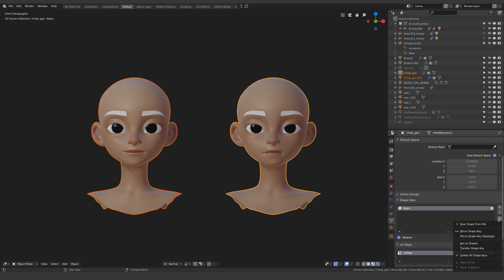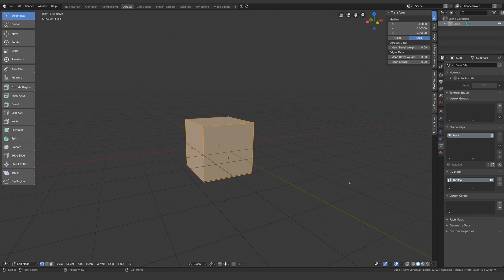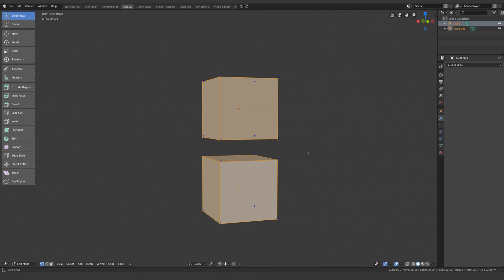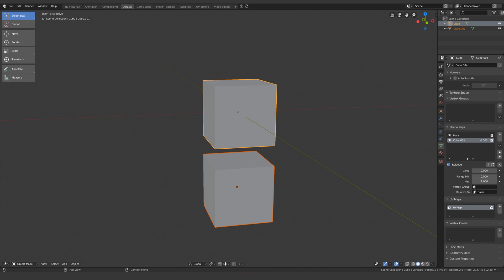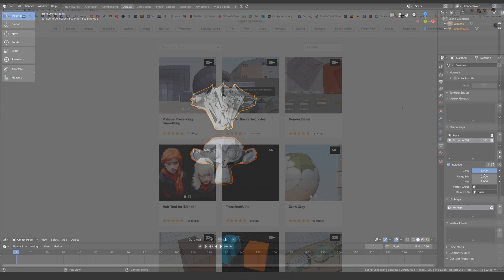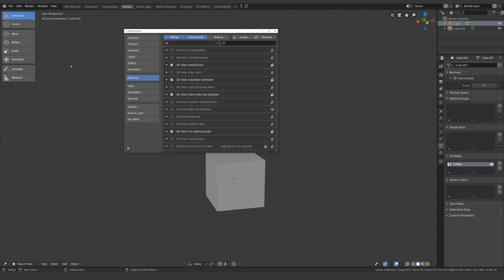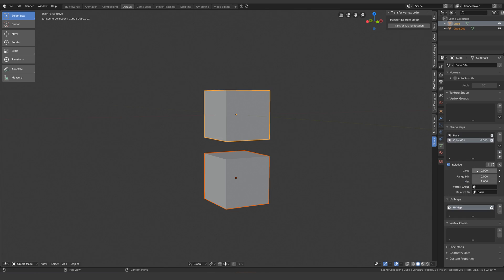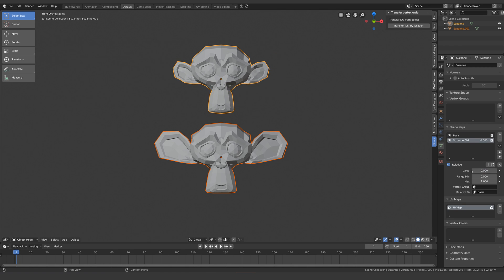Fix your SHAPE KEYS! - Blender 2.8 tutorial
Broken Shape Keys? It's probably a vertex order problem. This tutorial will demonstrate how to fix the problem in Blender 2.8